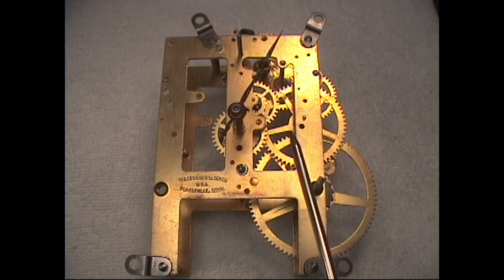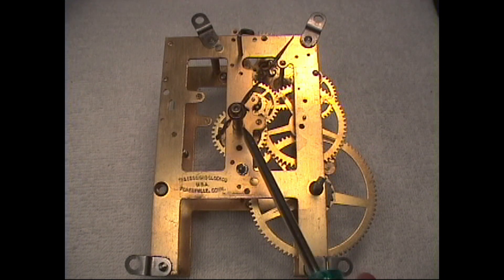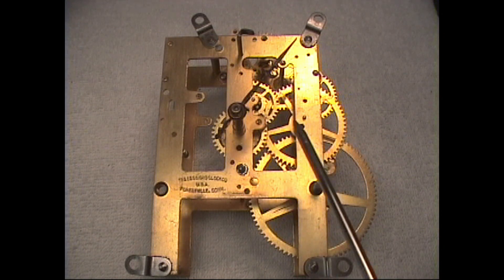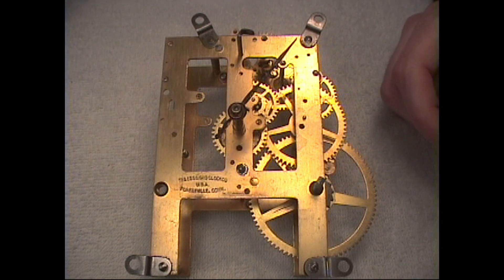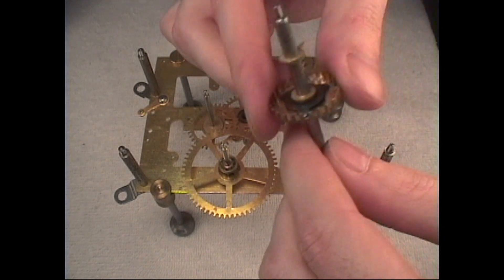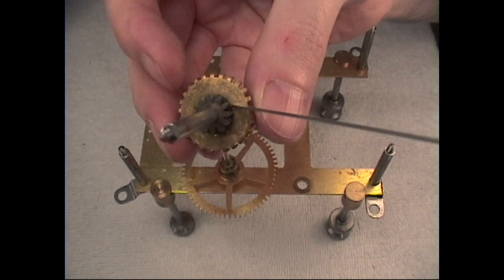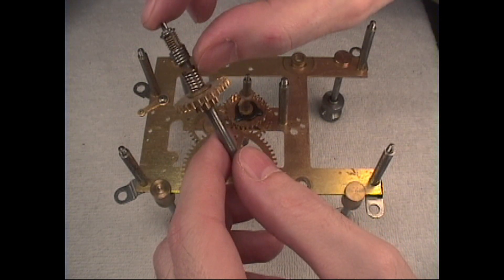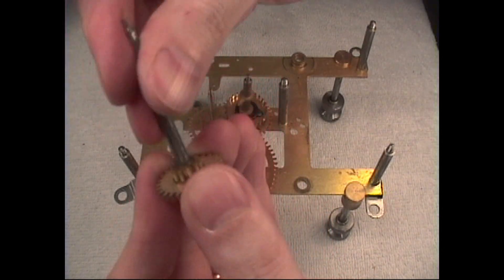Clock Movement Motion Works Dial Train Gears control the hands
The dial train gears control and place into motion the minute hand and hour hand.  These wheel gears can vary in different clock movements.  Two different motion works versions are described.  This is a video lesson from a larger detailed explanation in the clock repair course titled “Professional Advanced Clock Repair”.

Don’t want DVDs?  Want instant online access?  The complete full course is also available at our ONLINE SCHOOL This online version is exactly the same videos and information contain in the DVDs and course manual.  All the online school courses offer a certificate of course completion at no extra cost. This is only available for completing each full paid course. A certificate is not available for the free mini basics short course.

The full clock repair video DVD course version:  This clock repair course consists of 2 volumes for a total of 4 DVD discs playable worldwide.  Total course running time: 4+ hours.  There is a detailed 38 page repair printed manual full of additional tips, illustrations and diagrams.  Included is a 4 page DVD/video program outline is included for going back to segments you may need to review.  All tools, materials, and equipment used in this video course are listed in the manual for easy reference to model, make, price, and where they can be purchased.